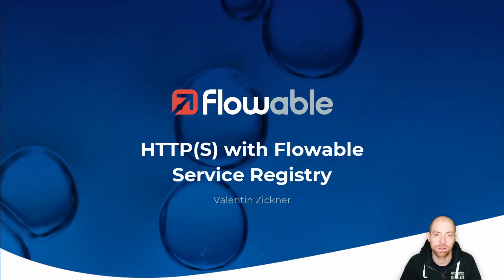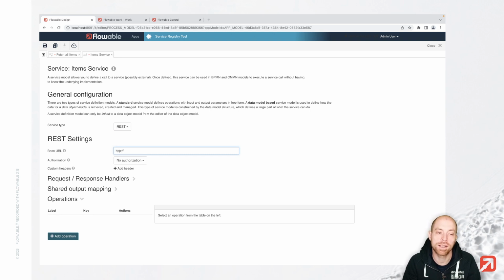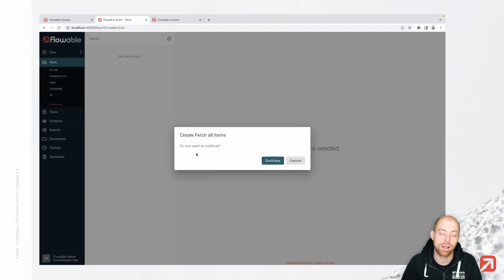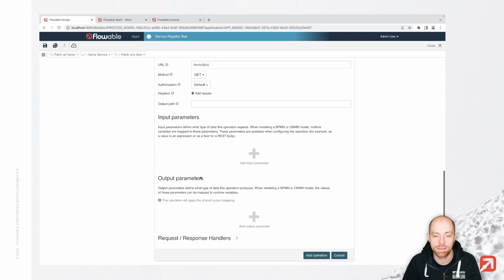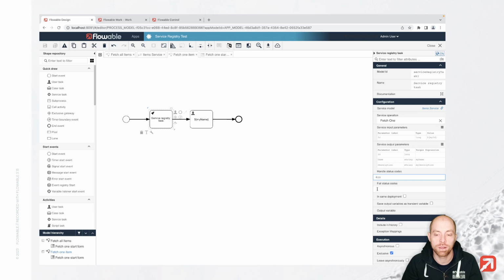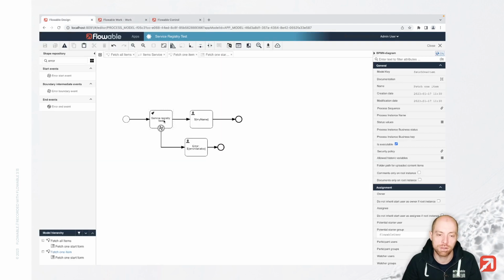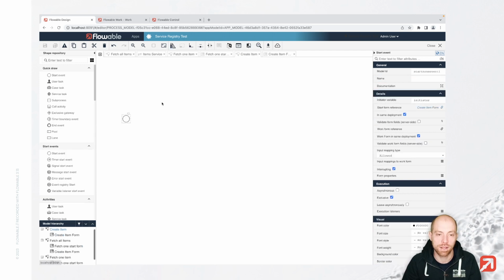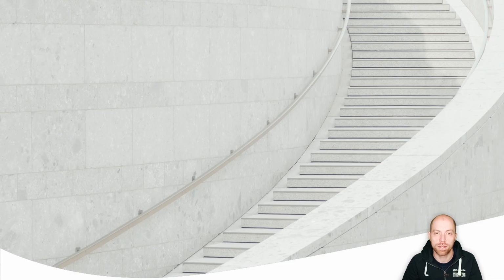HTTP(S) with Flowable: Service Registry | How-To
To execute a HTTP call in Flowable you can create Service Registry models. In this video we explain what a service model is, how you can create and use it inside your business process.

▶ Table of content:
00:00 Introduction
00:40 Overview over Flowable and the REST Endpoint
02:22 Fetching all items
06:15 Using the service registry in a process
08:30 Using input parameters
12:21 Handling of status codes as business errors
14:47 Handling of technical errors with a rollback
18:59 Executing a POST request with input data
22:24 Wrap up